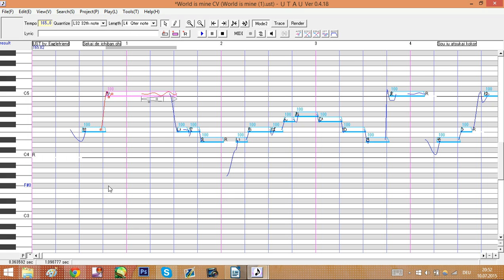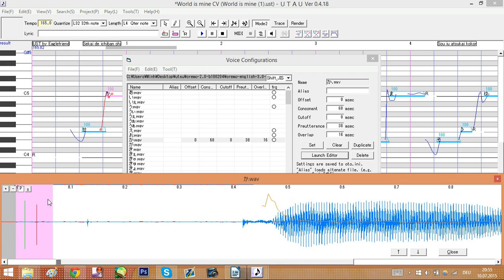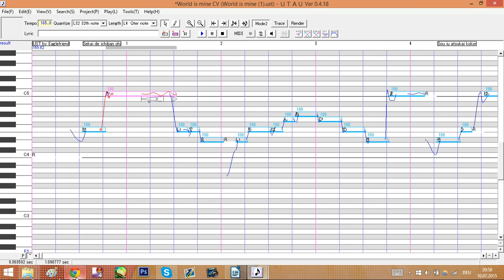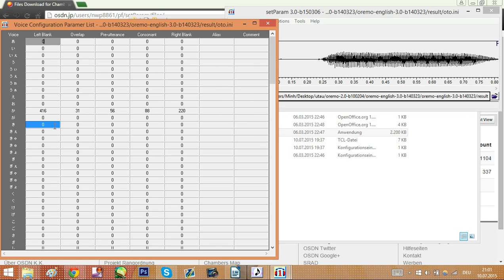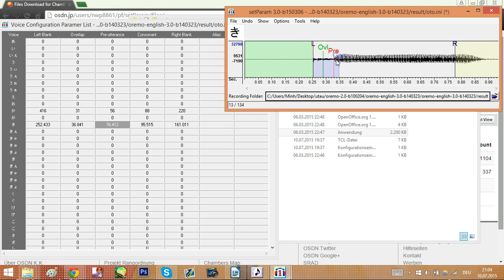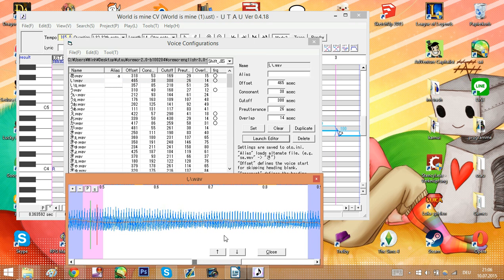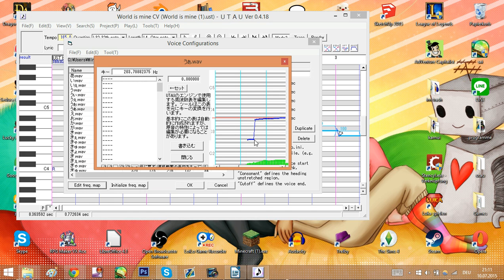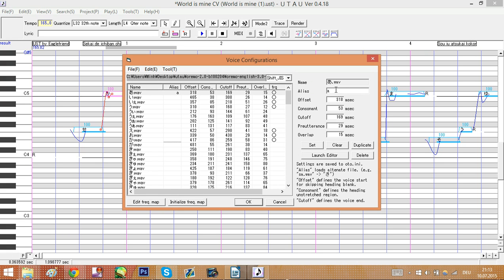UTAU for Beginners - Part 5: Make A Voicebank (Part 2)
In this last part I will show you how to oto a voicebank in bot SetParam as well as UTAU as well as tell you about aliases and frequency maps!

UST by EagleFriend